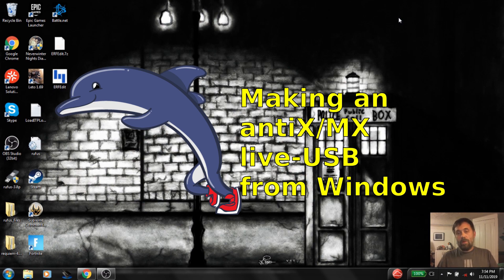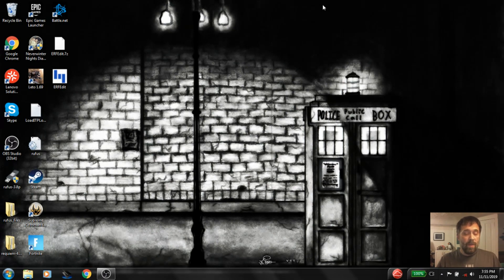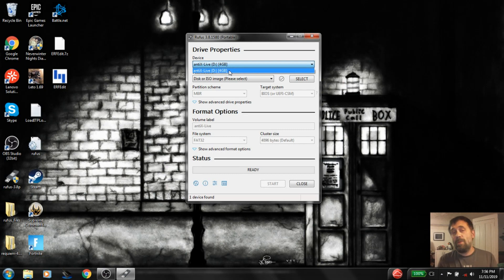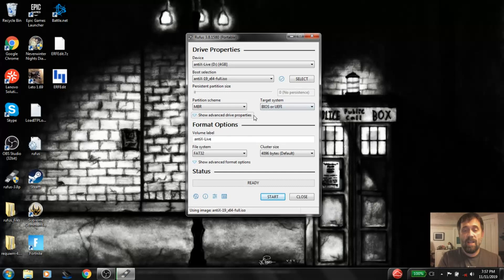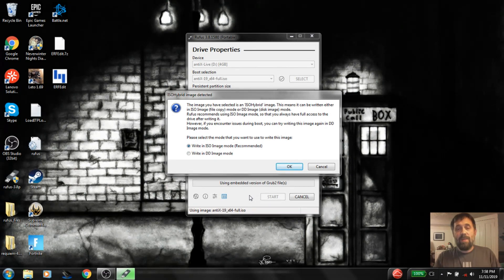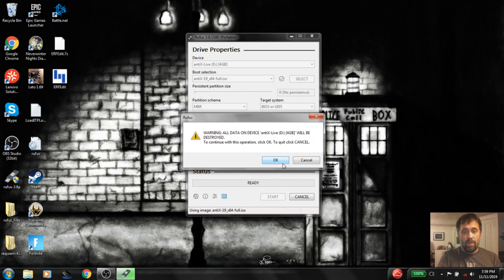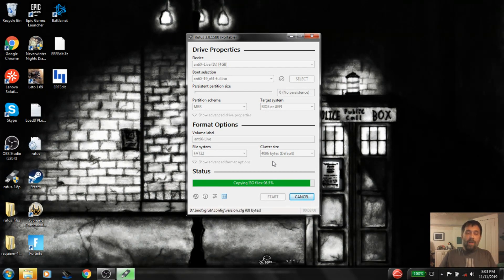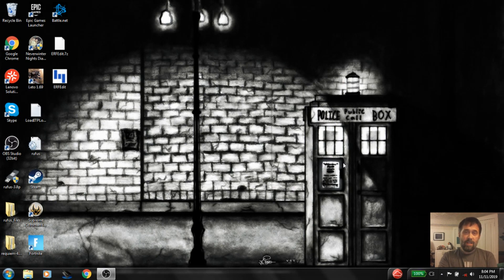Make a antiX/MX live-usb from windows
making an antiX/MX live-usb from windows with rufus

rufus.ie